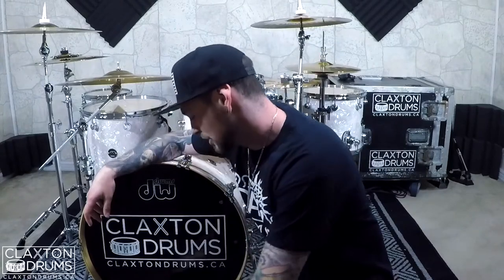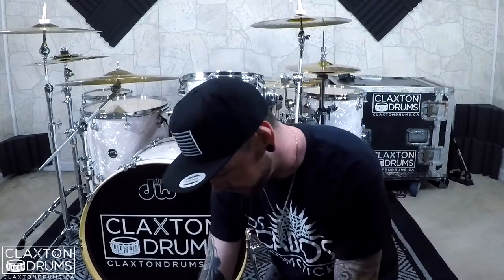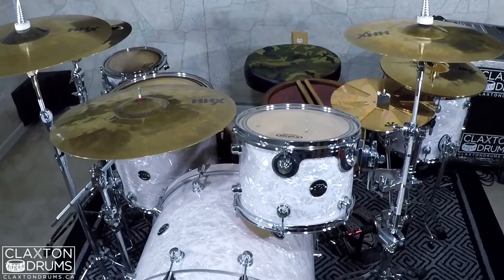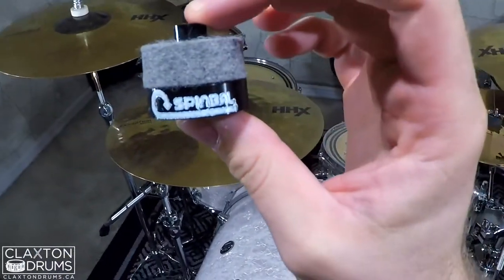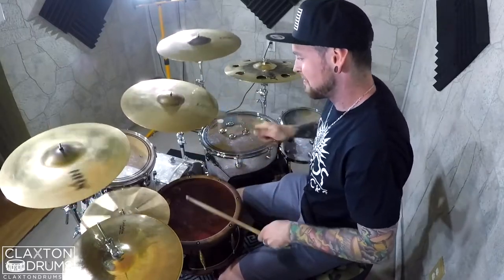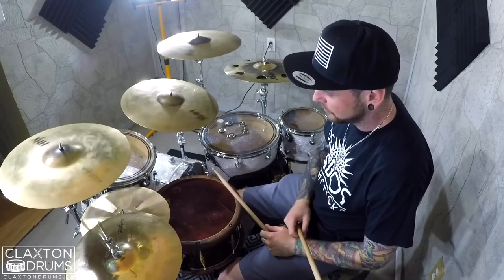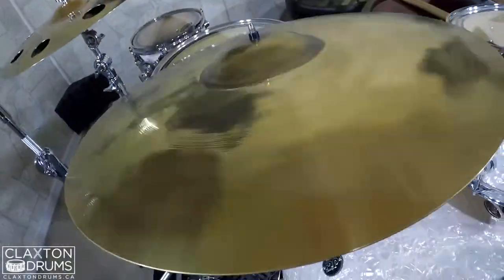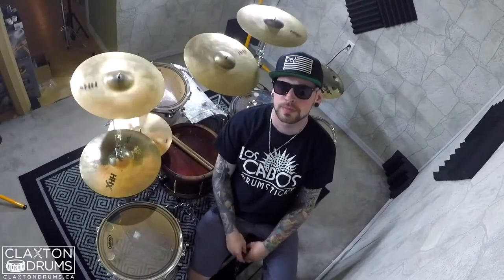Spinbal Product Review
Spinbal is a rad product I found out about through Instagram. After ordering some I wanted to give you all my review of the product. I think its pretty rad and its like the drummers fidget spinner. Check out the Spinbal instagram for killer grooves and awesome examples of what this product can do!!

All recording, filming, and editing done by yours truly!

Find me on other social media outlets!

I proudly endorse Los Cabos Drumsticks

& I also use and support Evans Drumheads, 78 Custom Drums, Sweet Spot Clutches, Sabian Cymbals, DW Drums, Pearl Drums,  Mapex drums, PDP drums, Cympad, Spinbal, and Drumdots.